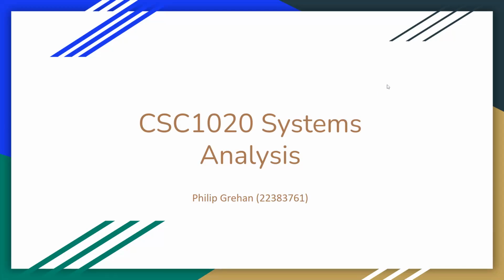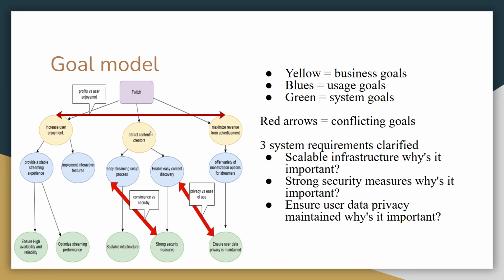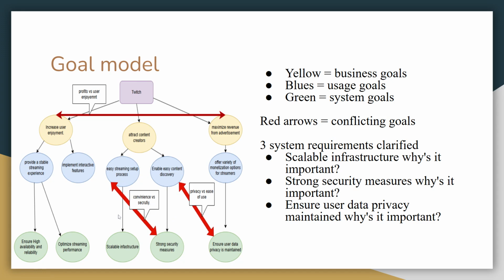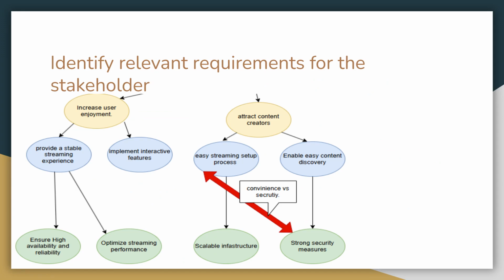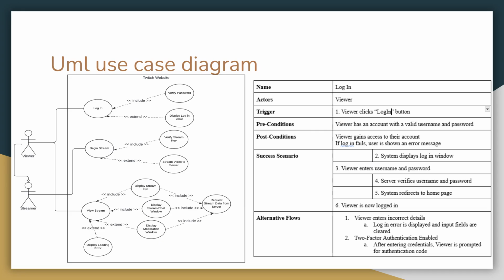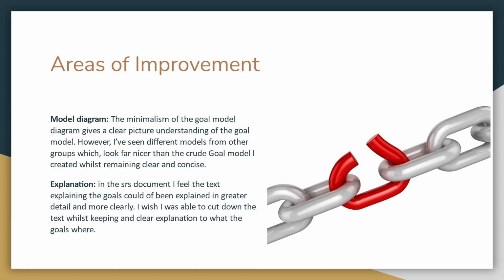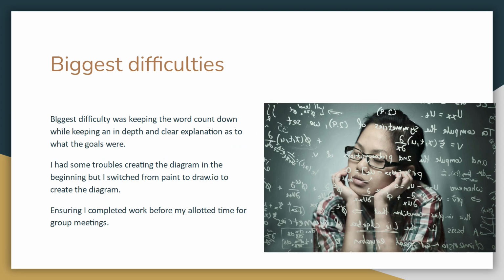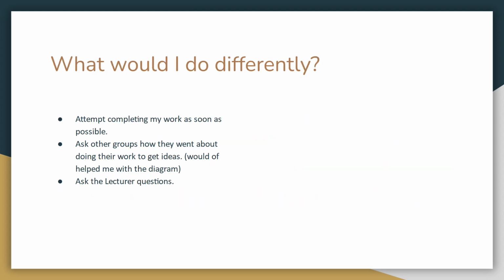CSC1020 Systems Analysis